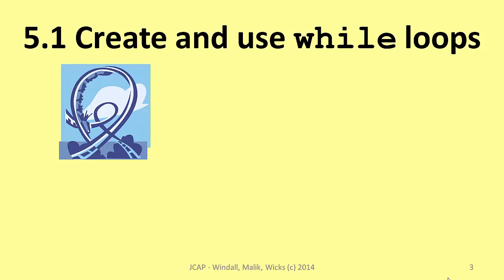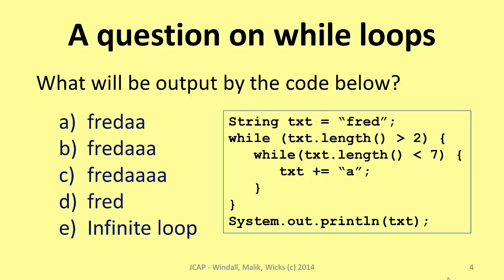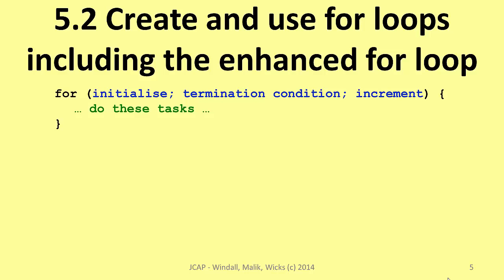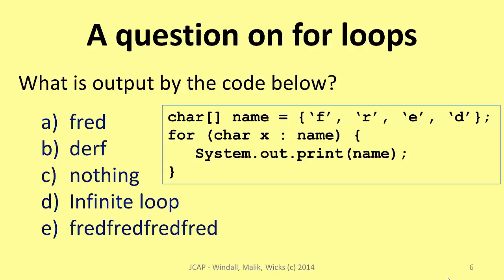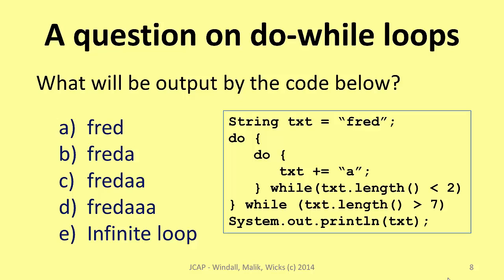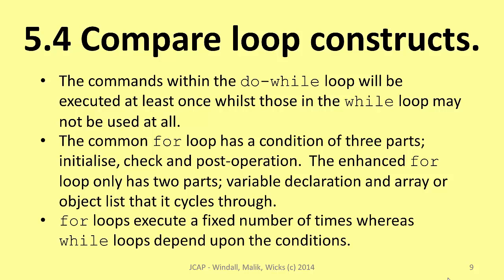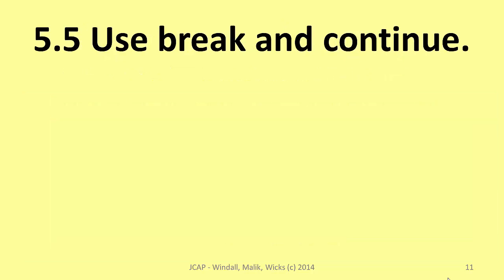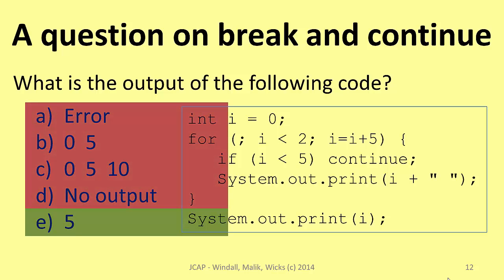JCAP Topic 5 - Loop Constructs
This video gives an overview of the fifth topic, loop constructs, for the Oracle Java Certified Programmer.